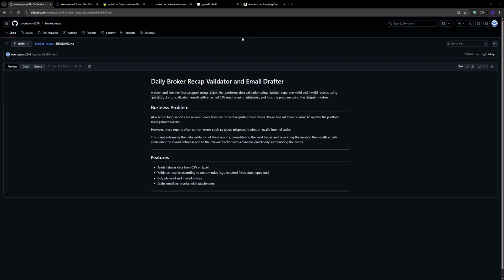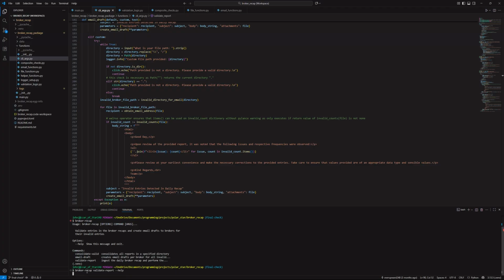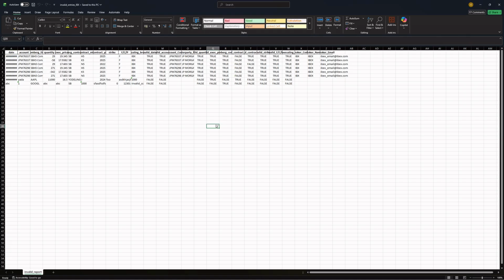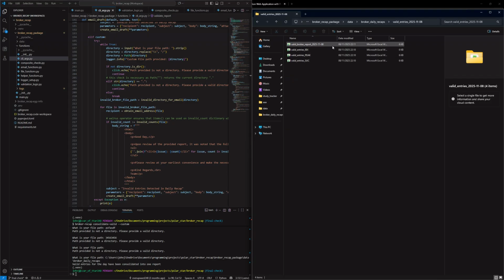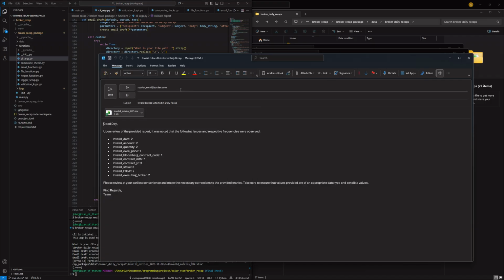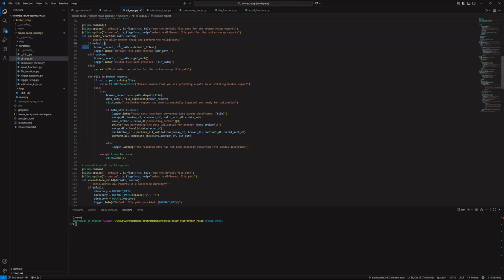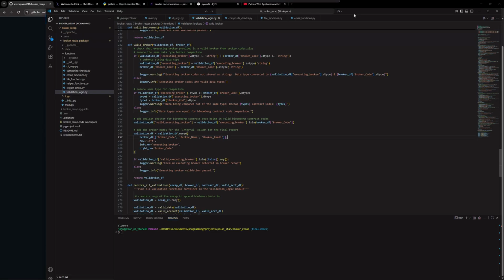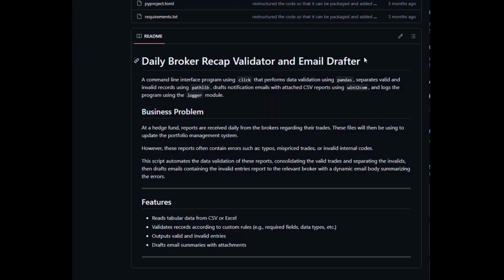Python Automation Project - Daily Broker Recap Report Validation and Email Drafting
A command line interface program using click that performs data validation using pandas, separates valid and invalid records using pathlib, drafts notification emails with attached CSV reports using win32com, and logs the program using the logger module.

At a hedge fund, reports are received daily from the brokers regarding their trades. These files will then be used to update the portfolio management system.

However, these reports often contain errors such as: typos, mispriced trades, or invalid internal codes.

This script automates the data validation of these reports, consolidating the valid trades and separating the invalids, then drafts emails containing the invalid entries report to the relevant broker with a dynamic email body summarizing the errors.